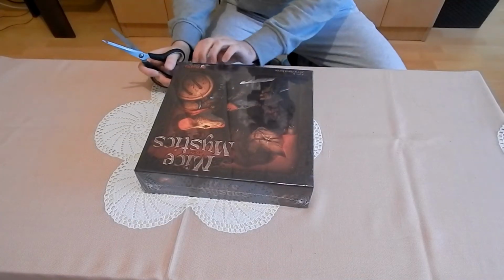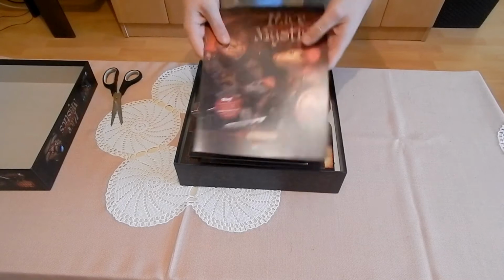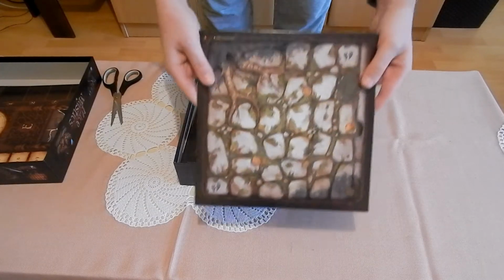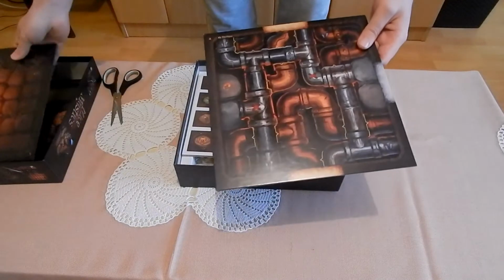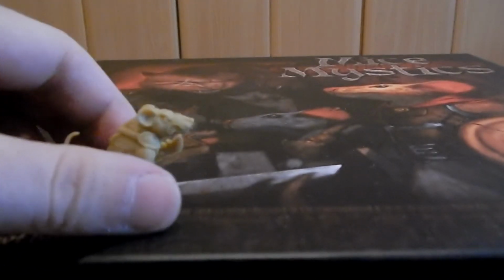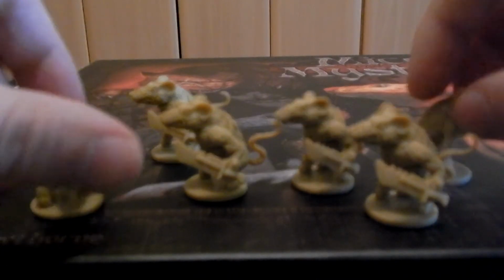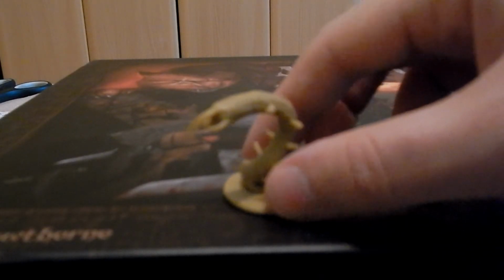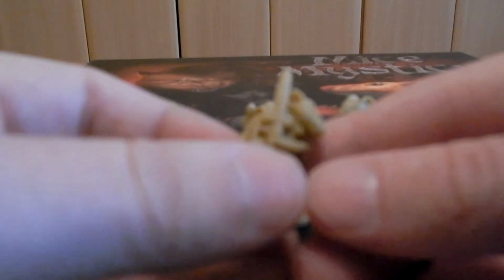Mice & Mystics unboxing by Jocinetu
My first time ever boardgame unboxing video. Video was recorded with my photo camera Nikon Coolpix L820. I hope that you'll find this video helpful. Point of video is to show all game components, so you can decide would you'll buy it or not. Generally I was satisfied with all of components and my only complain was number of miniatures inside and maybe size of them (I expected a little larger miniatures). All in all, i would recommended this game to all of you that have kids, but also to all of you that enjoys good old dungeon crawling boardgame experience. Cheers!